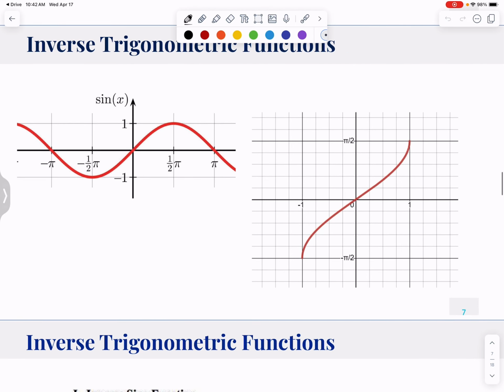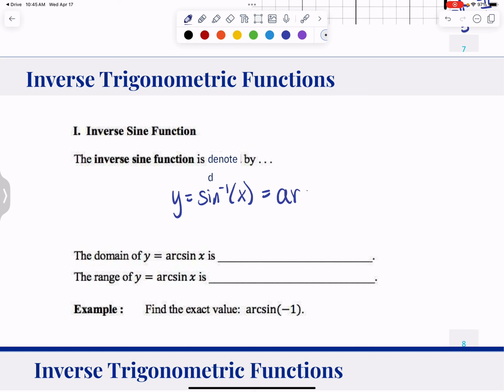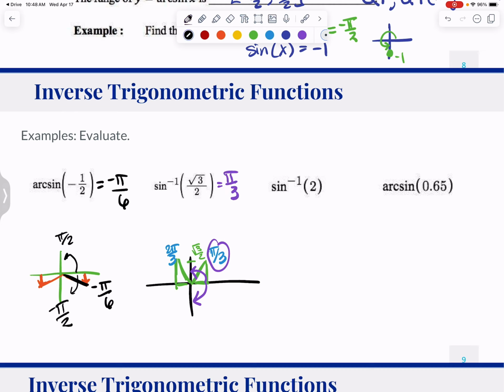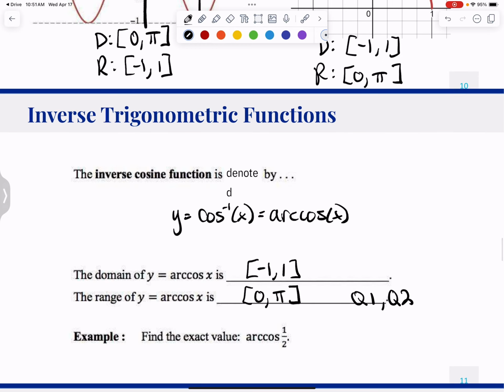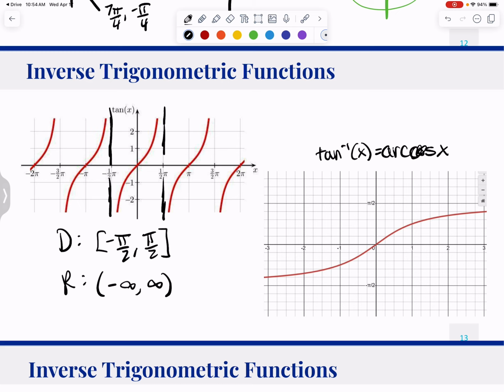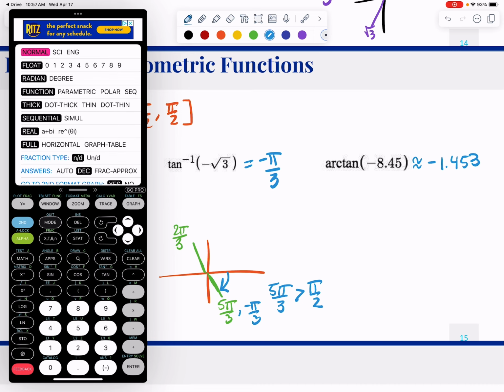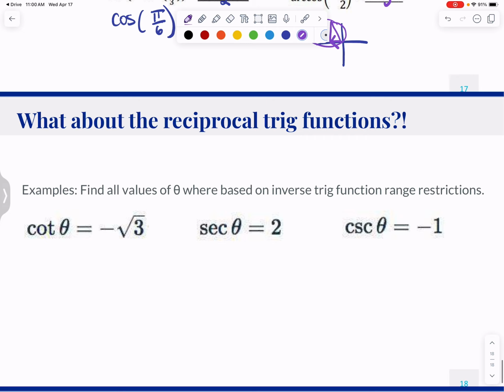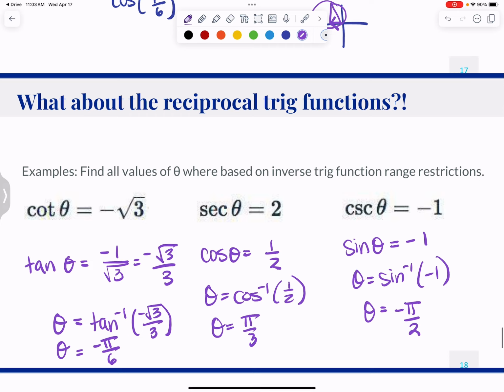Inverse Trig Functions Notes